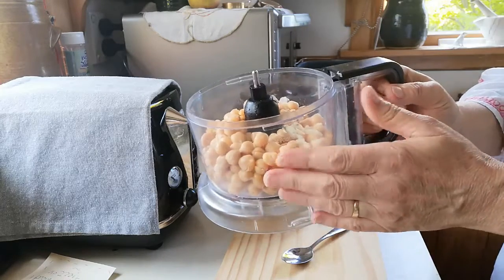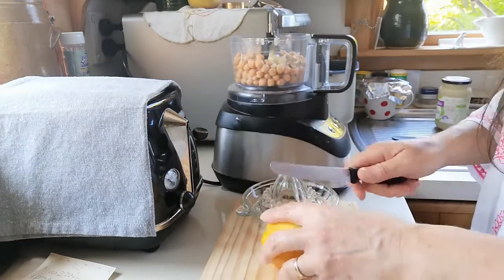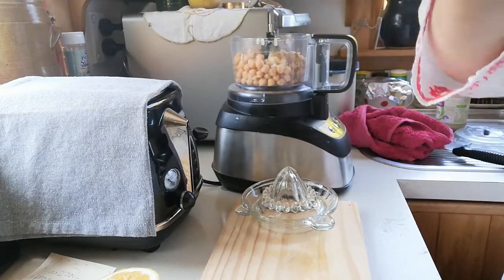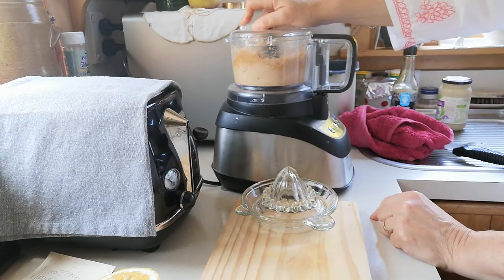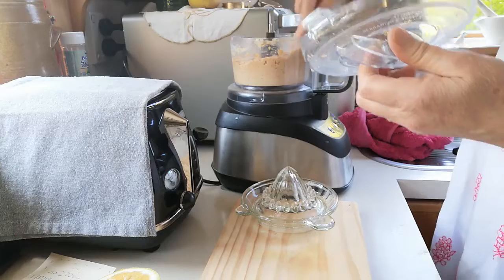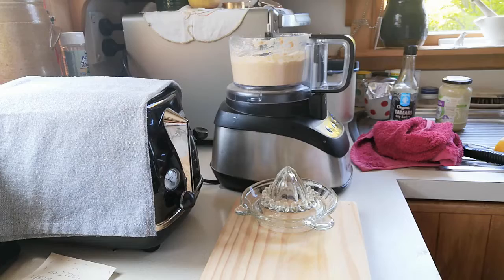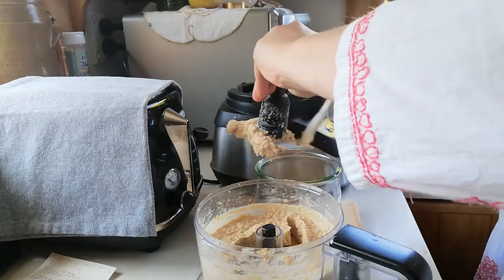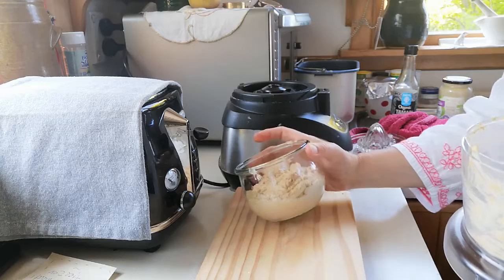Meatless Mondays - Homemade Hummus 2020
This video is part of a collaboration for meatless meals with
Please check out the links to their lovely channels too for many great recipes too :)

Homemade Garlicky Hummus Recipe:

1 x Can of Chickpeas (drained)
Juice of 1/2 - 1 Lemon
1 large clove garlic - crushed
1/4 - 1/2 teaspoon chilli powder
1 teaspoon cumin powder
Salt - 1/4 - 1/2 teaspoon
1 T Olive oil - light
Tamari or Soy Sauce - 1 - 2 teaspoons
1 Dessertspoon  of  Tahini
2 teaspoons water

Method: watch the video :)

You can easily turn this into a meal by preparing a platter of raw vegetables  eg. carrot sticks, cucumber and sliced cauliflower and broccoli and oven cooked potato/sweet potato wedges on a platter, with hummus in a bowl and serving a fresh salad on the side.
or..
Serve as a dip with pita bread, corn chips, wedges or carrot sticks.

The Little Homestead